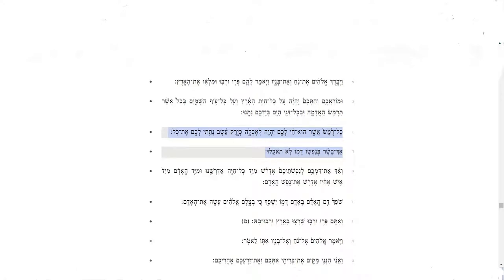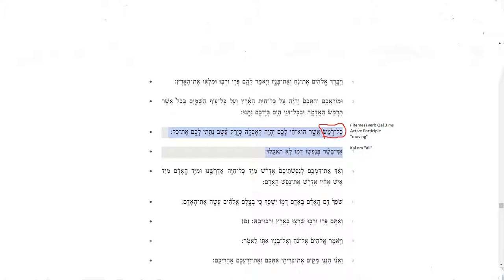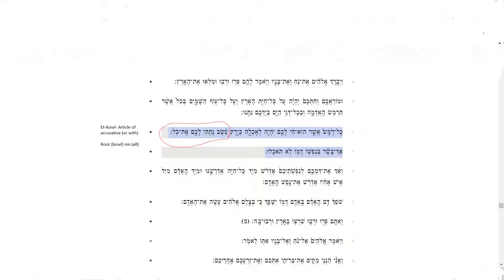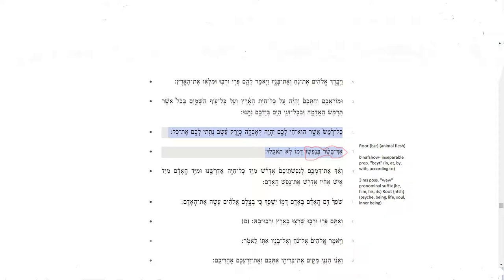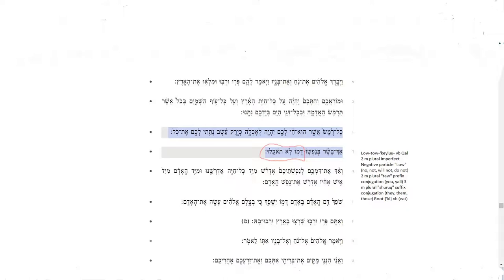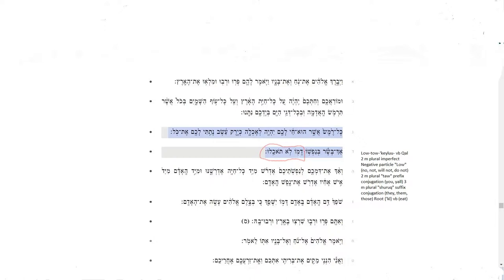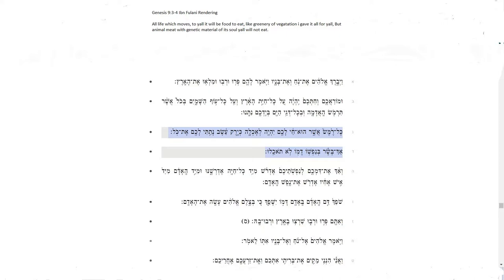בראשית ט:ג (Genesis 9:3) To eat or not to eat?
Biblical Hebrew study with Ibn Fulani Your Instructor.

Objective and grammatical approach to the ancient near east.